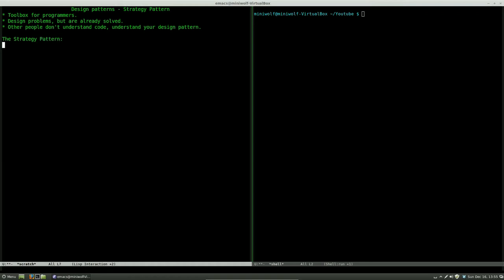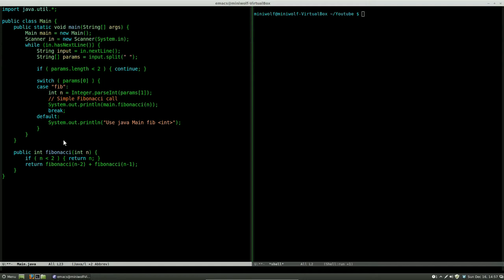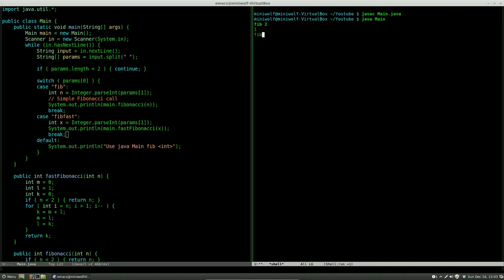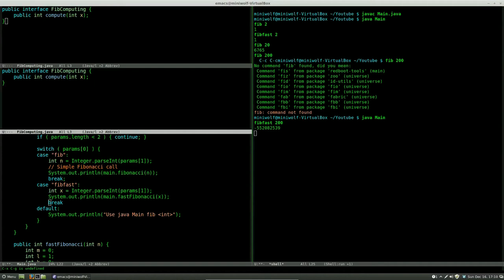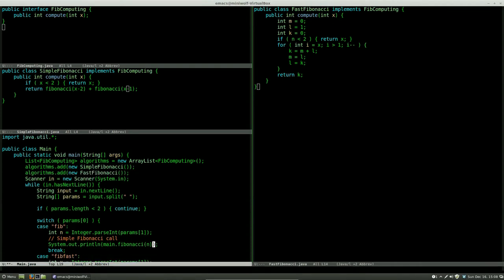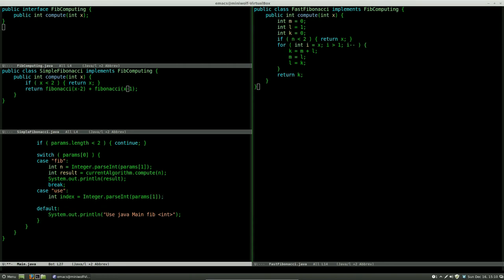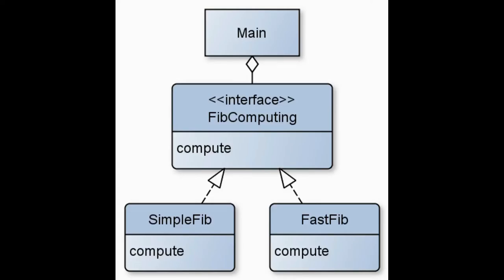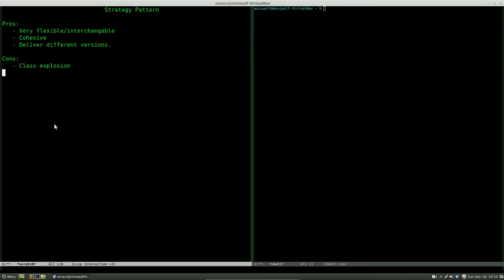Design pattern - Strategy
A java walk-through of the strategy pattern, with code example, UML Diagrams and pros and cons discussion.